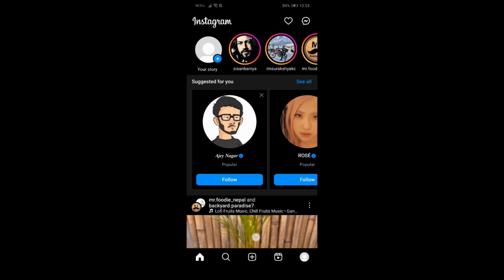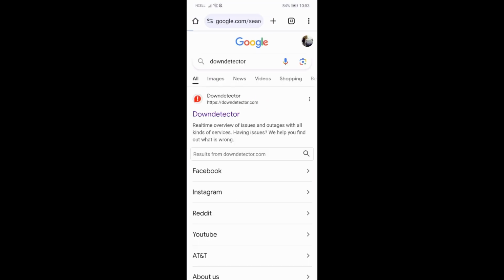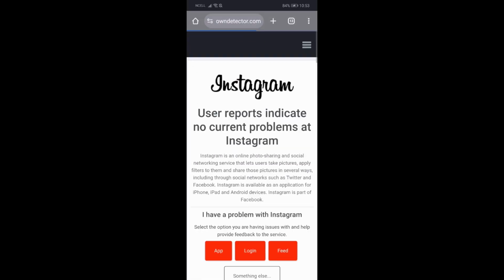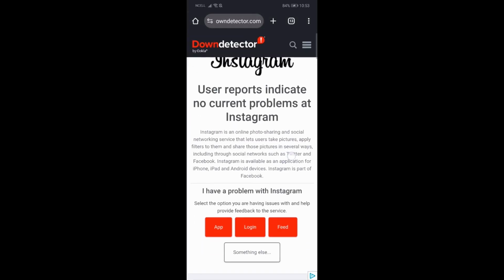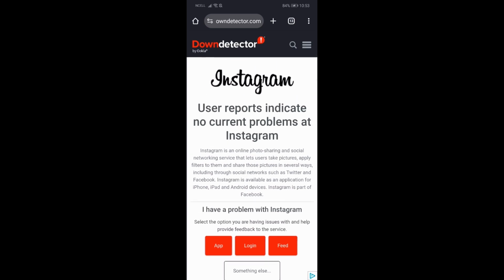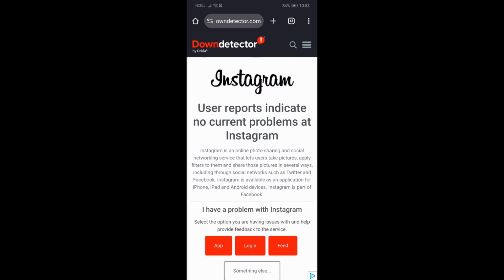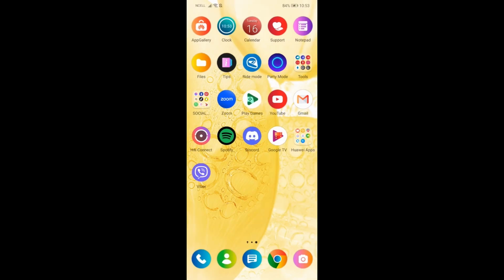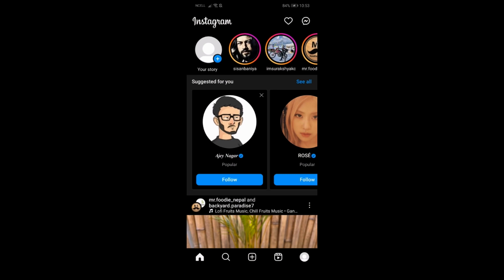How to Fix Instagram Story Music Not Available 2024 | Instagram Tutorial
Is your Instagram Story missing that perfect music track? Our troubleshooting guide provides solutions to fix the "Music Not Available" error on Instagram Stories. From adjusting privacy settings to checking for app updates, we've got you covered with practical tips to ensure you never miss a beat when sharing your stories.